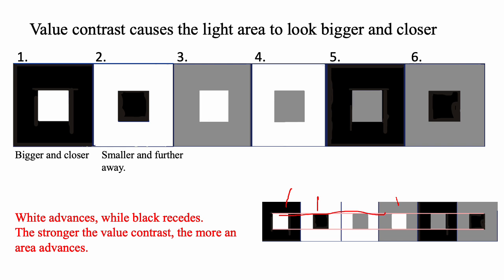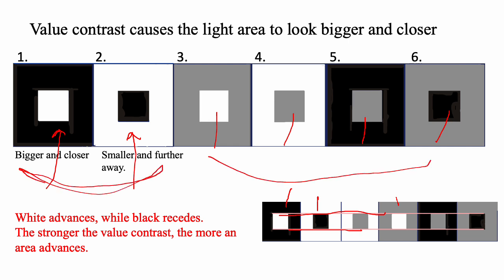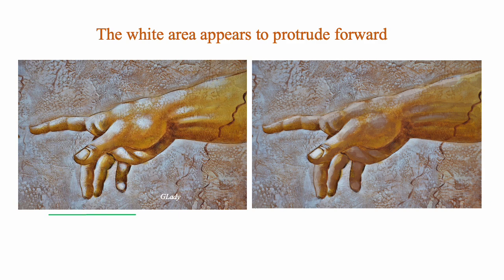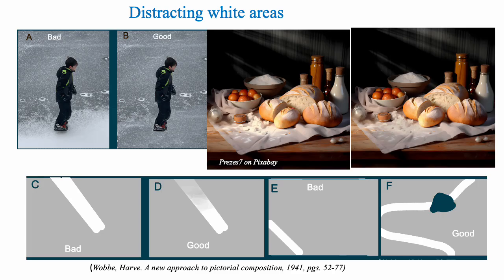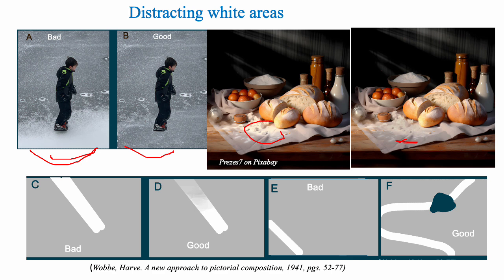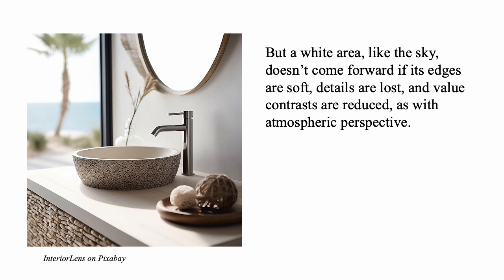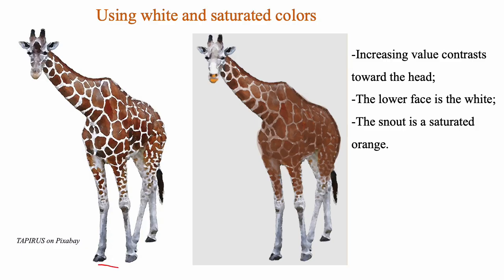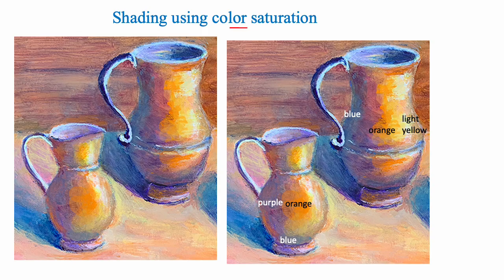20. How to deal with white spots in your painting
White areas appear to advance, especially when surrounded by black because white reflects light. Black areas seem to contract, because black absorbs light. To make an area appear to protrude, make it light with strong value contrasts, and with details and sharp edges. A distant light area, however, recedes because it doesn't have strong value contrast and details and because its edges are soft, all of which we see with atmospheric perspective.
       Try shading your objects using color saturation rather than just value contrasts. You then avoid using gray or brown which can deaden a picture, and with fruit, these colors can look like bruises.